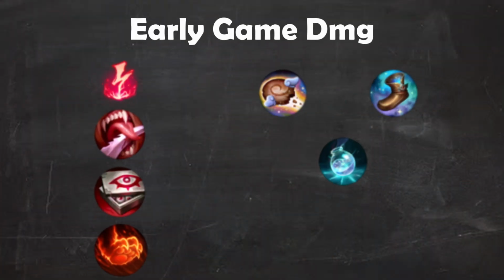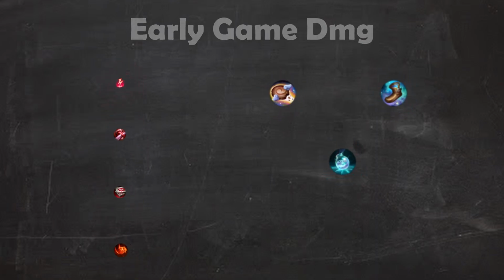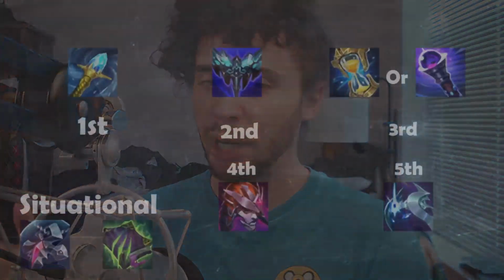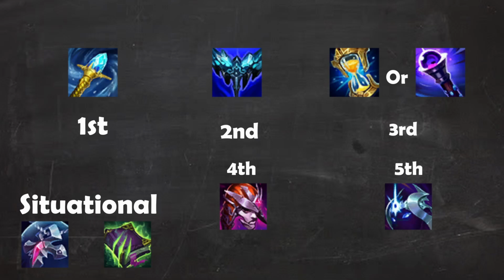Aurelion Sol Runes and Items | Patch 11.17 | League of Legends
I made an Aurelion Sol guide video awhile ago. There's still good stuff there, but the item and rune sections are a bit outdated. So, time for an update! As always, if you have any constructive feedback do leave it down in the comments so that others can see it. These choices are just how I play A Sol currently.